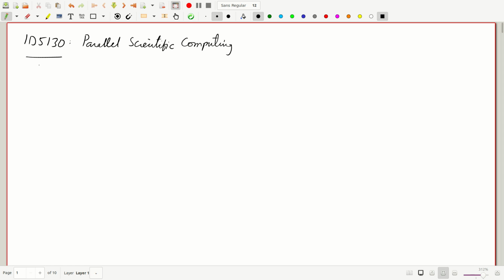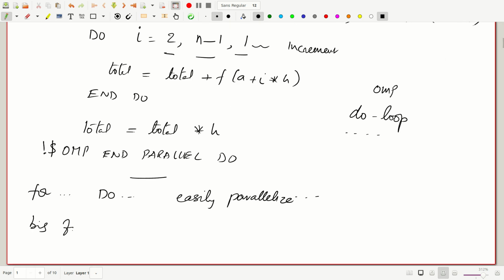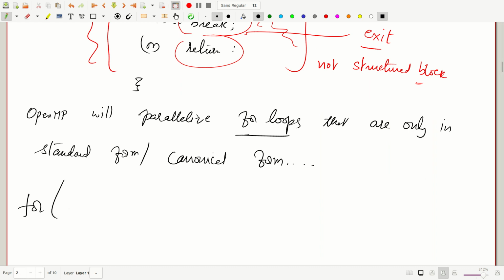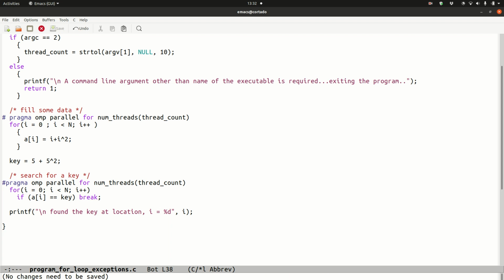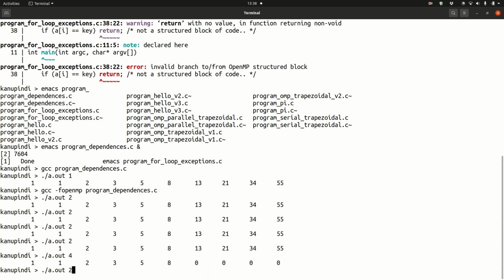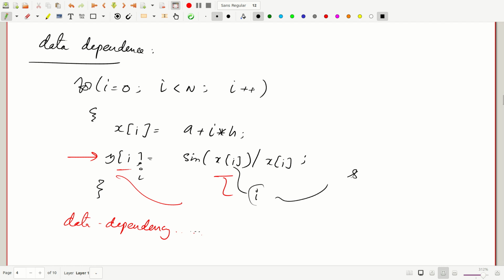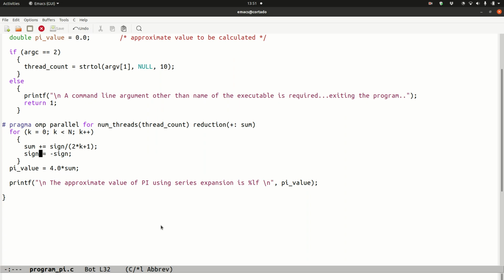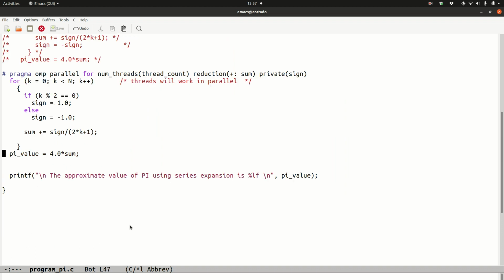L8 OpenMP: limitations of parallel for, dependencies